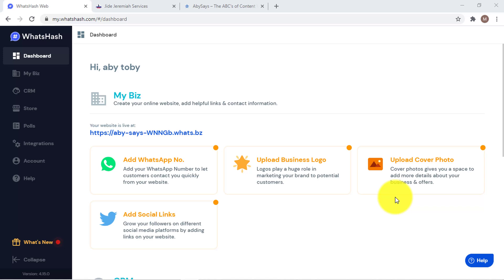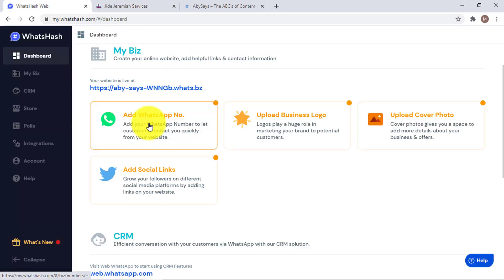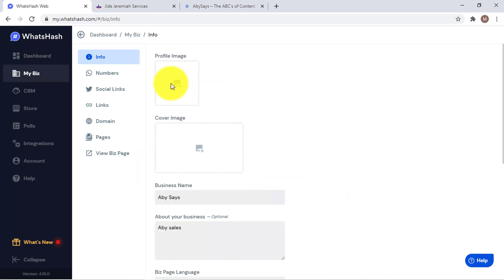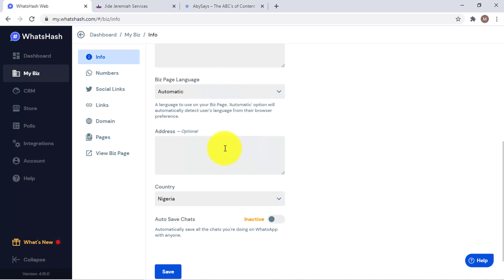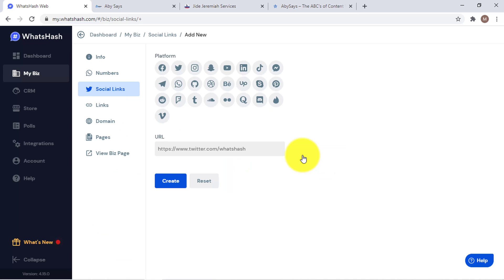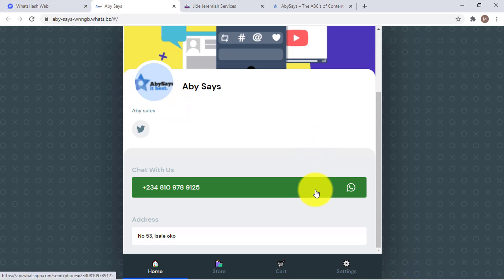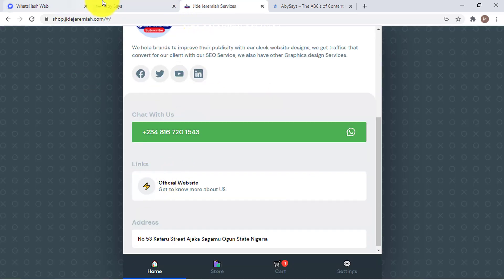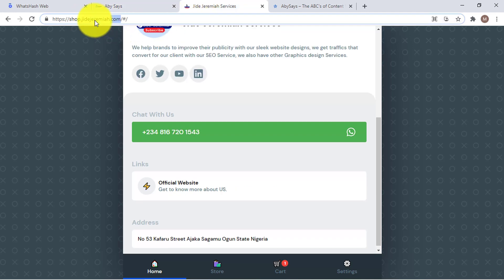Vepaar - MyBiz Setup + Social Links + Phone Number - Episode2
Vepaar - MyBiz Setup + Social Links + Phone Number

Signing Up Add Number to WhatsHash Quick Replies Tags or Labels Add Contact MyBiz Page Store Payment Integrations Sales Funnel